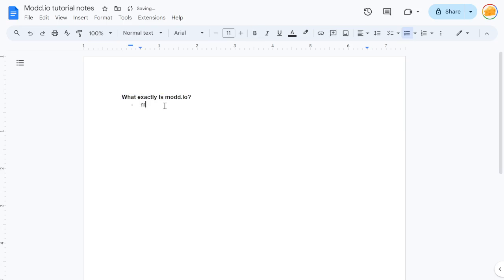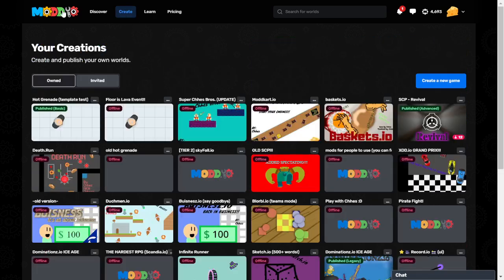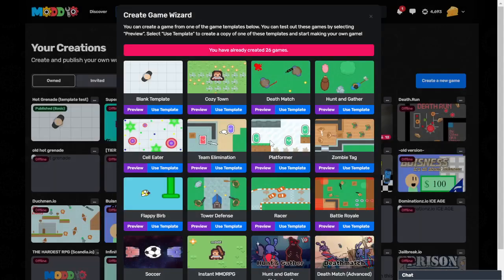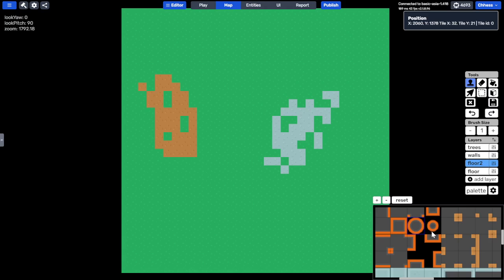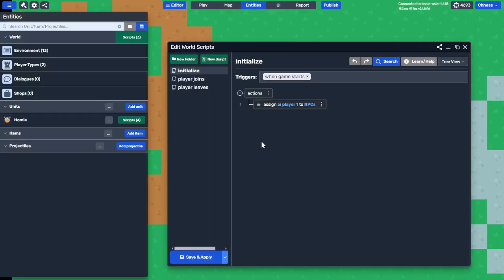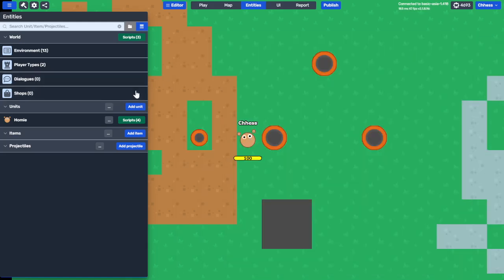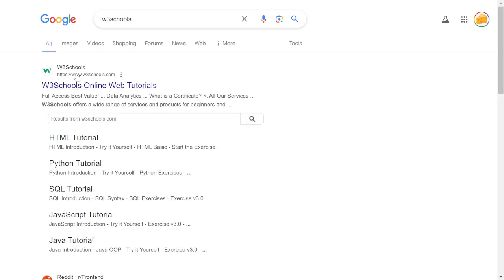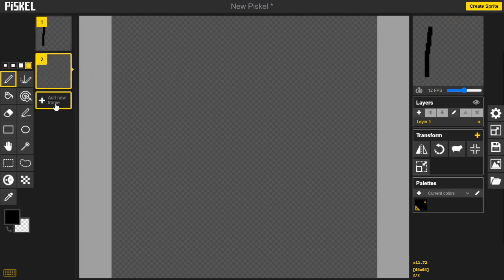The Basics | Modd.io Scripting Tutorial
CLARIFICATION: for this tutorial series we are using modd.io engine version 2.1.8

Hello and welcome back to the modd.io tutorial series! In this video we cover the basics of what modd.io is, terminology, concepts, basics of the editor, and navigating the sprite editor, piskel.

0:00 Intro
0:24 What is modd.io?
2:00 Map basics
6:40 Environment basics
10:00 Piskel basics
11:30 Outro